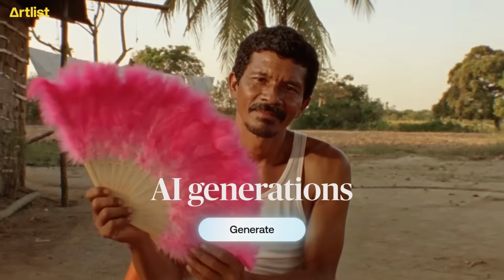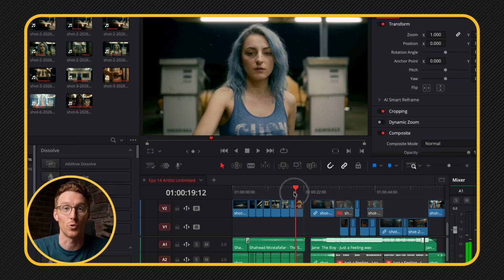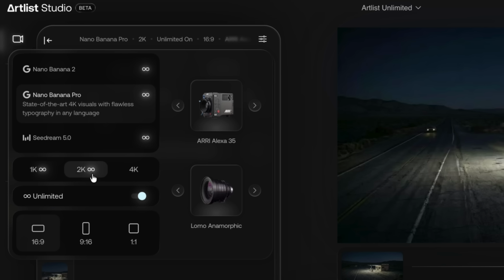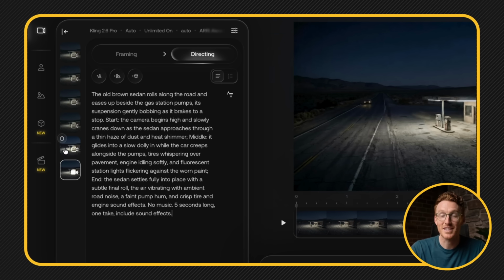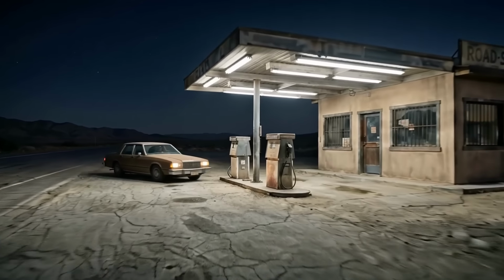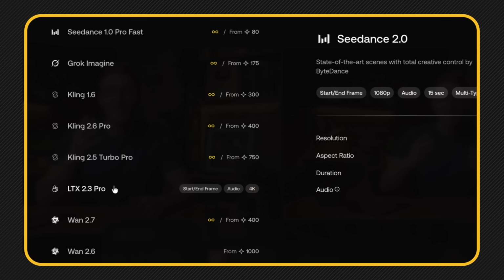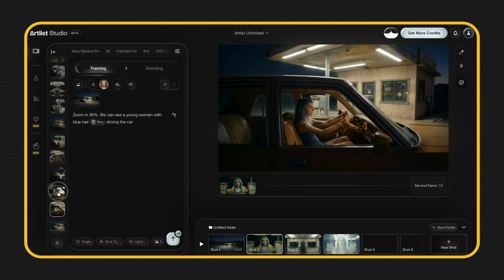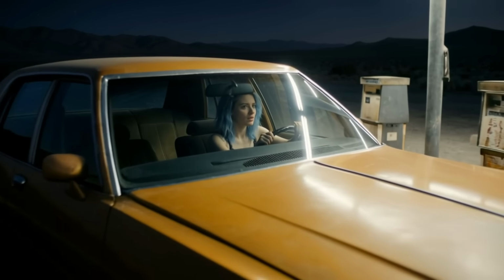Testing Artlist's AI Unlimited Plan: What Can You Generate With 0 Credits?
Are you tired of burning through your AI video generation credits on failed renders? In this video, I’ll show you a game-changing "hybrid workflow" using Artlist's NEW Unlimited plan that lets you create high-quality AI videos without the stress!

Learn how to generate endless test clips using top-tier models like Nano Banana Pro and Kling 2.6 for free. Then, discover how to strategically spend your premium credits on powerhouse models like Seedance 2.0 and Kling 3.0 to get the ultimate, cinematic final shot.

In this video, you'll learn:

0:00 - The problem with expensive AI video credits

0:26 - The "Hybrid Workflow" explained

0:43 - Showcasing a cinematic AI sequence (Free vs. Paid generations)

1:50 - Exploring Artlist Studio's new Unlimited Plan

2:31 - How to use professional camera settings (ARRI Alexa, Lomo Anamorphic) in AI

3:14 - Step-by-step: Upgrading your shots with Seedance 2.0

3:36 - Overview of available AI models (Kling, Wan, LTX, Grok & more)

4:57 - A sneak peek at realistic AI lip-syncing